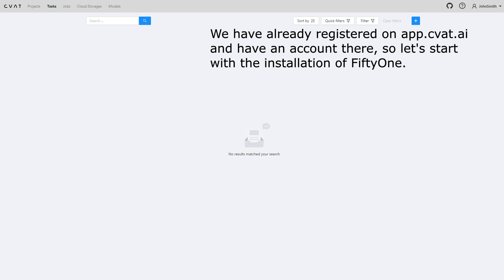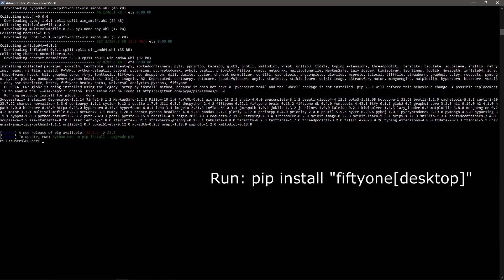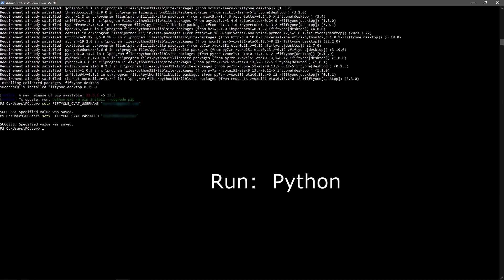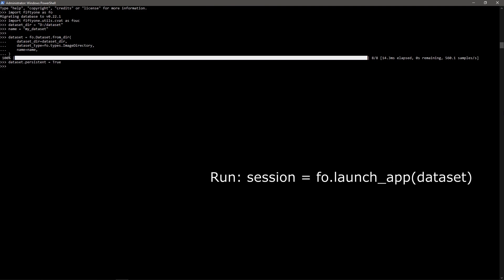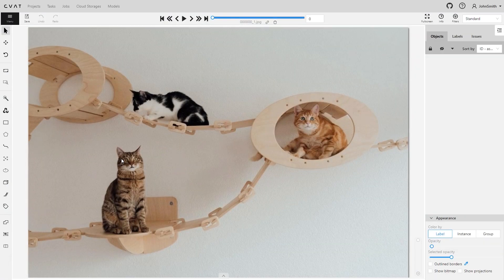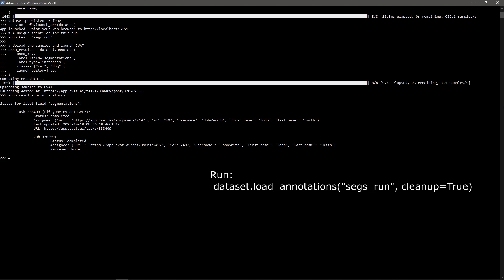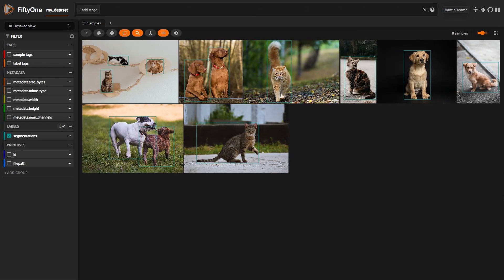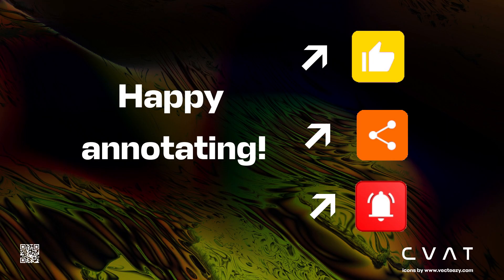CVAT.ai Product Tour #30: FiftyOne integration with CVAT (Windows)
In this short tutorial, we will show you how to connect FiftyOne and CVAT and annotate data.

Not a CVAT.ai user?

Happy annotating!